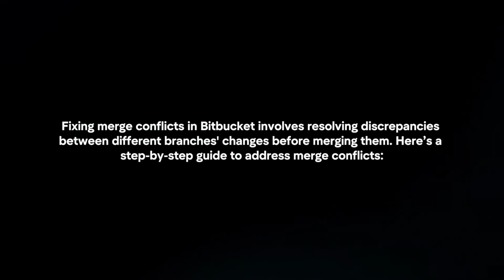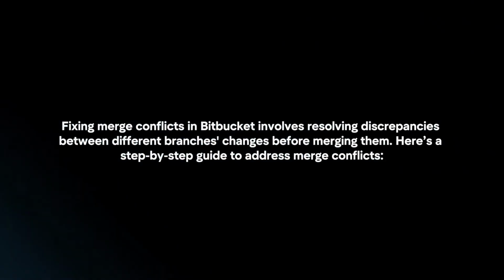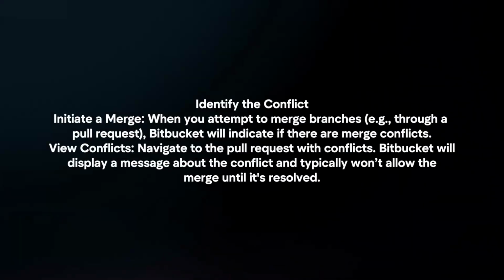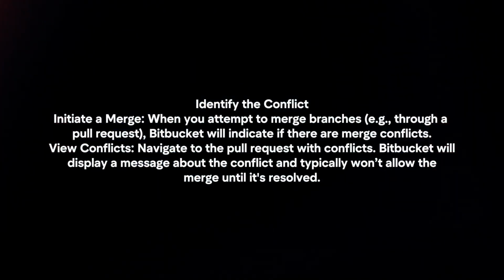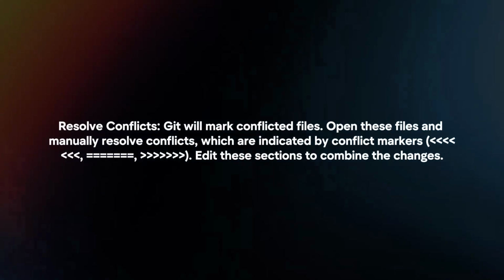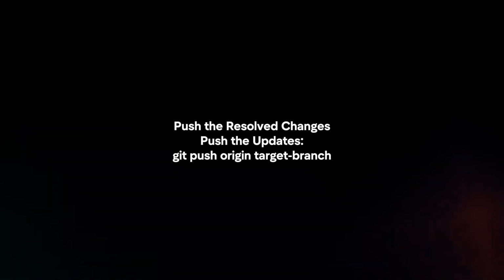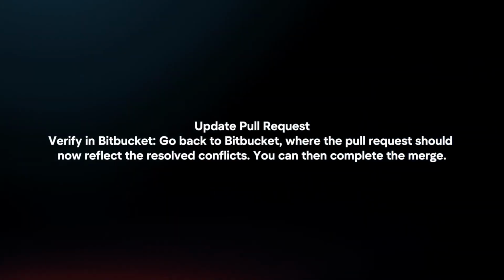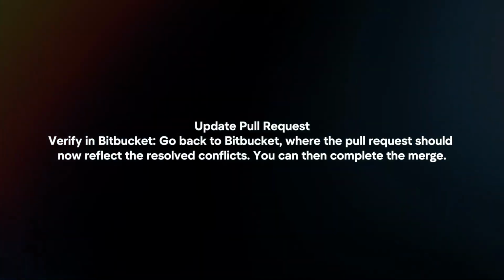How To Fix Merge Conflicts In Bitbucket? (2024)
In this video I will explain In this video I will explain How You Can Fix Merge Conflicts In Bitbucket In 2024.